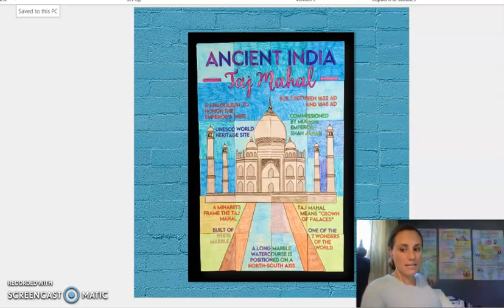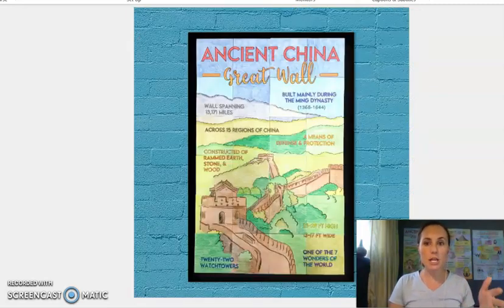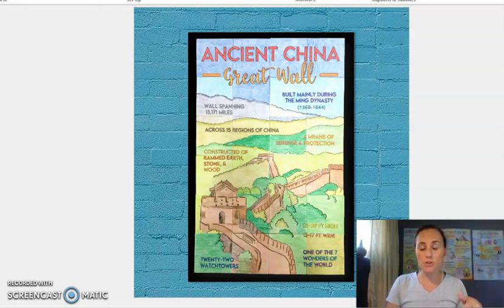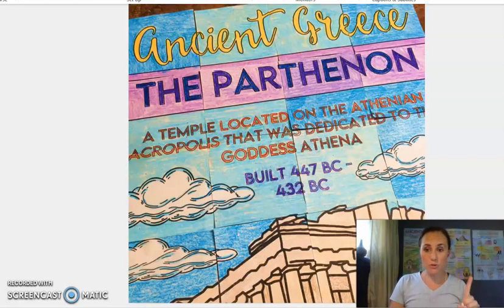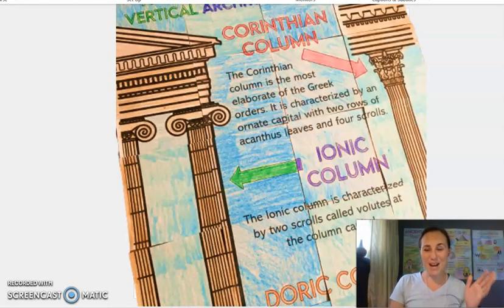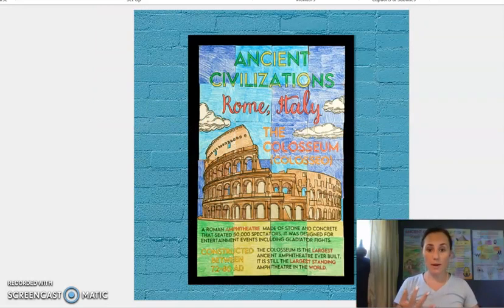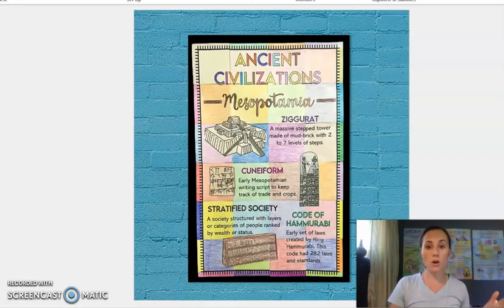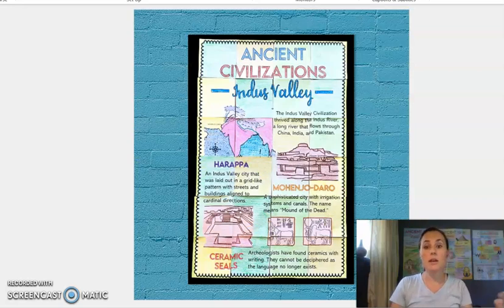Collaborative Posters for your World History Class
If you're looking for a meaningful bulletin board display, have your students work together to create a collaborative poster! These posters are aligned to work well with Ancient History units including Ancient India, Ancient China, Ancient Greece, and Ancient Rome. Each student completes one piece of the poster to form a student-created display. A great team-building activity, for early finishers, or to incorporate into your anticipatory set.